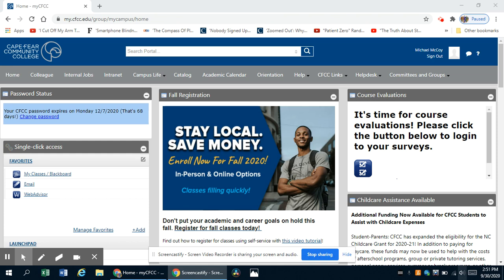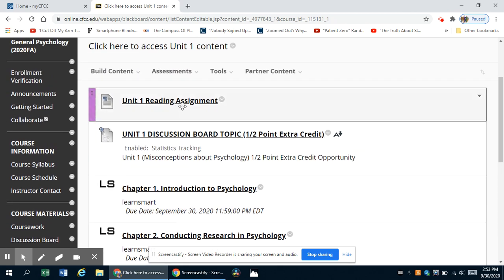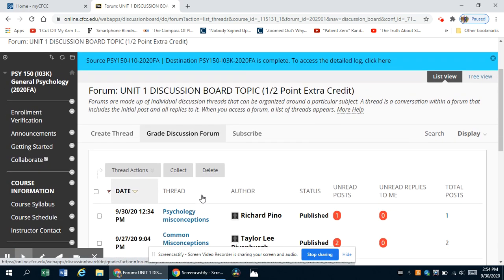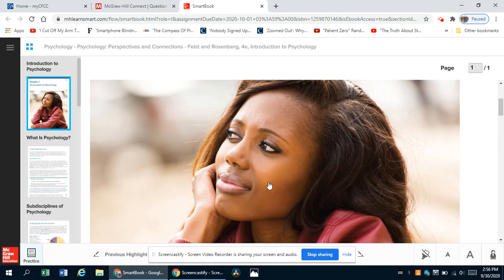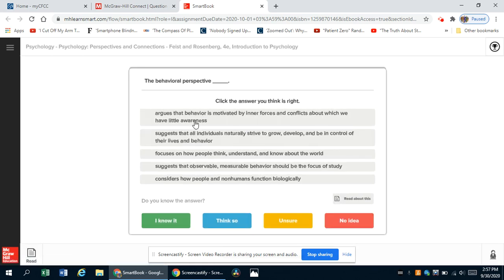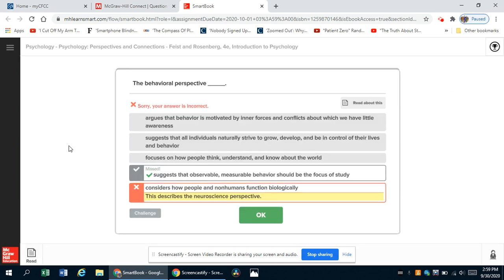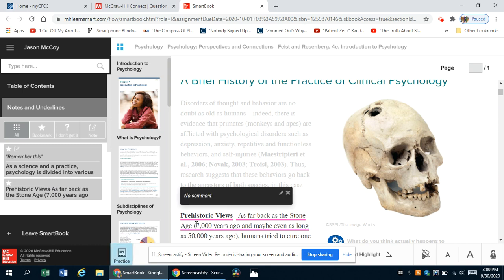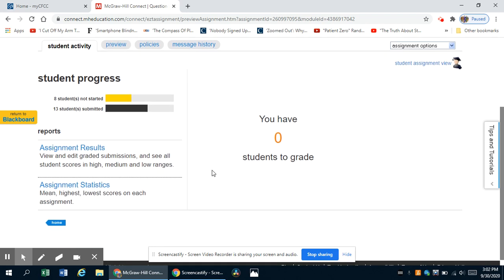Untitled: Sep 30, 2020 3:03 PM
Narrated screencastify tutorial for assignments and exam for Jason McCoy's psychology classes.